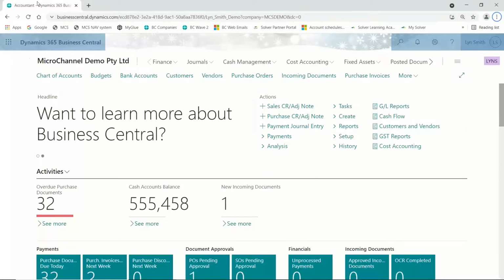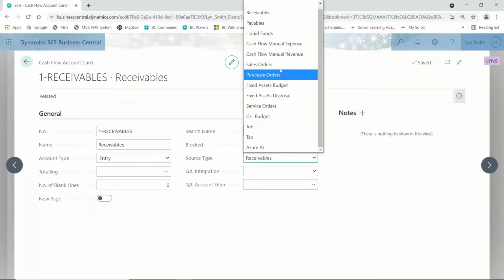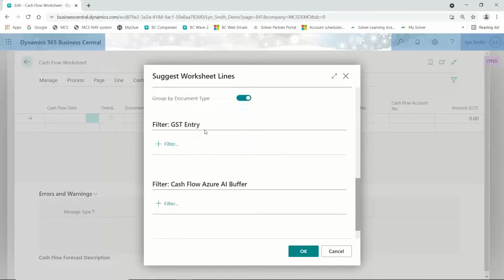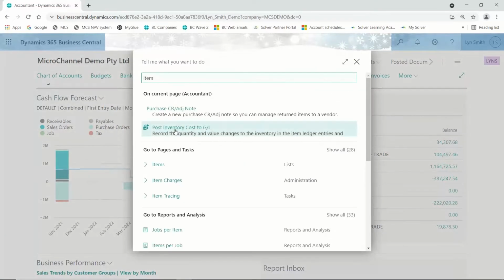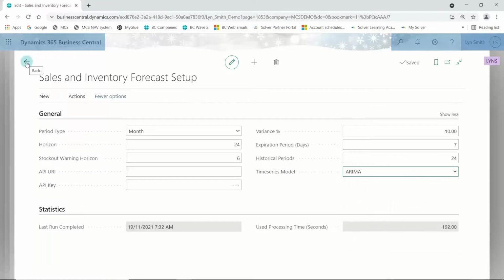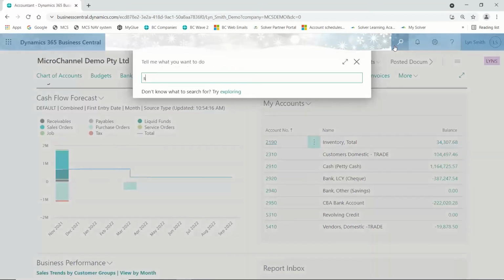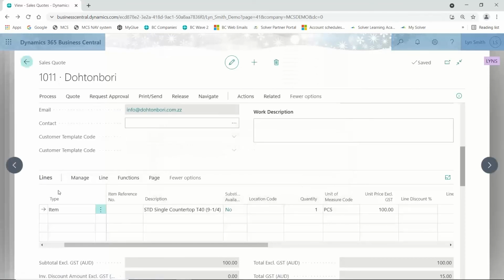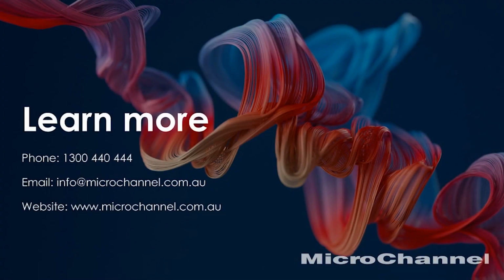Use Artificial Intelligence in Microsoft Dynamics 365 Business Central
Learn how Artificial Intelligence (AI) in Microsoft Dynamics 365 Business Central is used to produce cash flow forecast, sales and inventory forecast, and predict late payment.